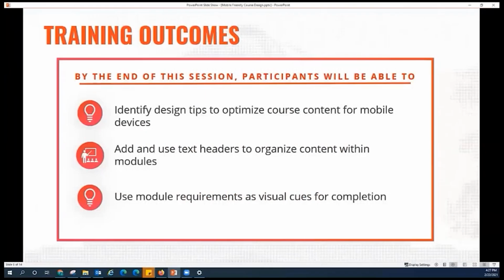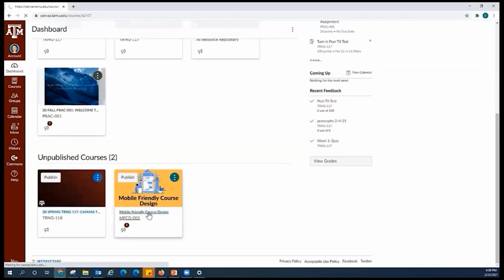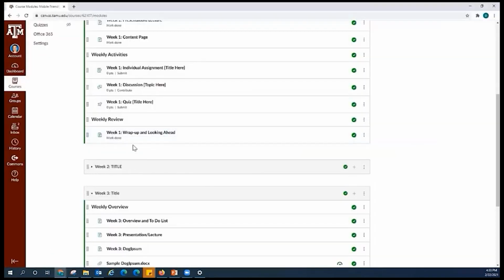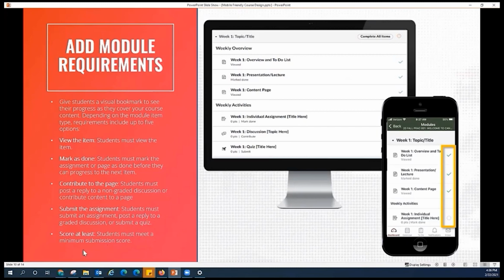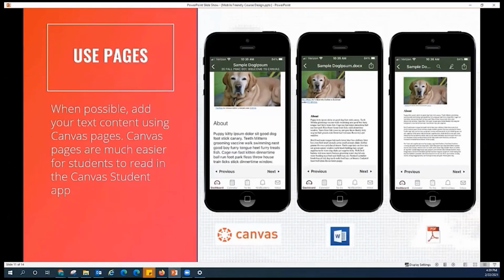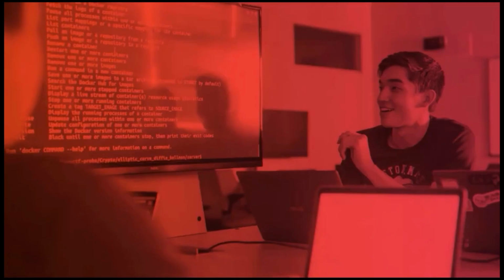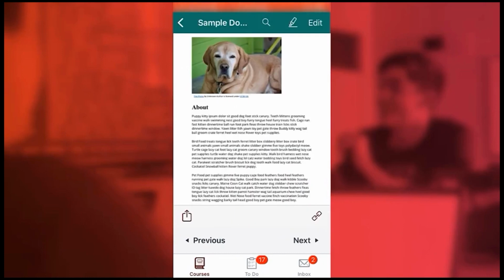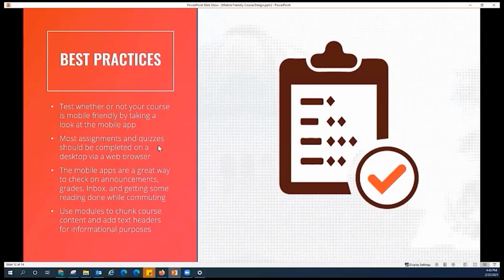Mobile Friendly Course Design in Canvas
This training session covers how to use Canvas features for mobile friendly course design and provides best practices for getting the most out of the Canvas A&M course shells.